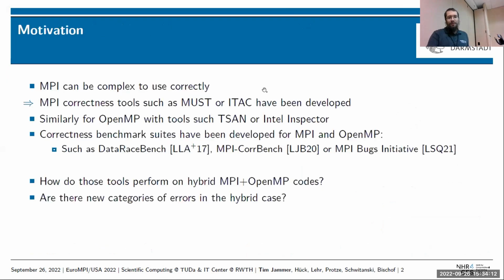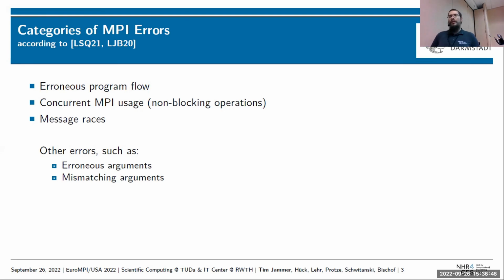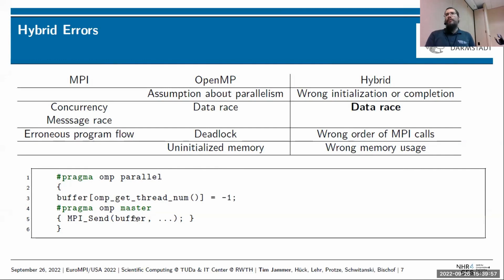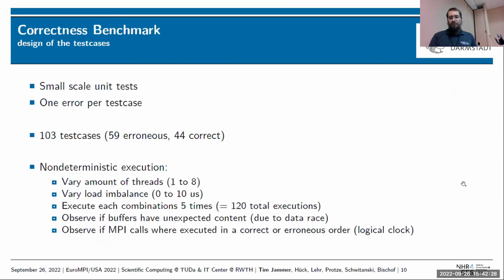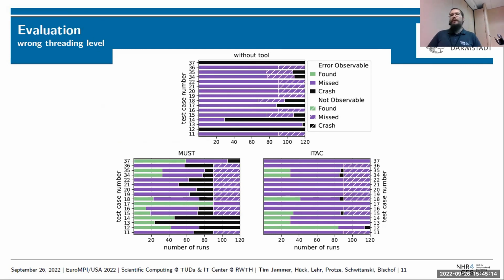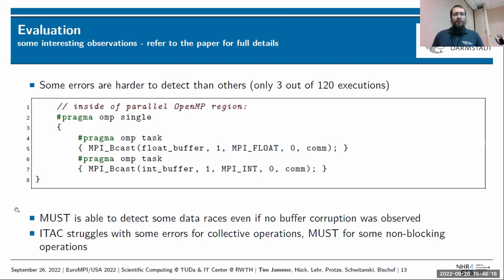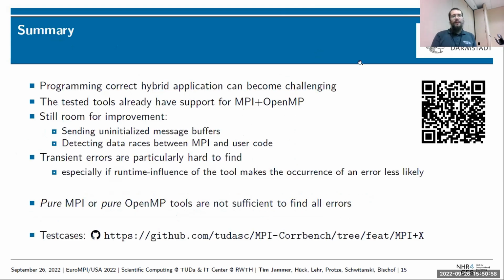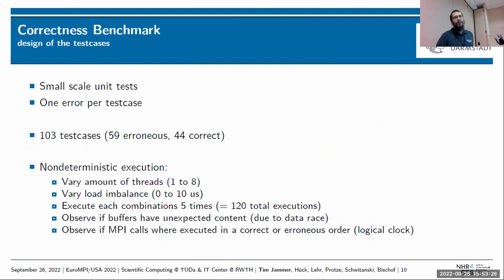EuroMPI 2022 Sess. III - Correctness and Error Handling: "Towards a Hybrid MPI Correctness Bench..."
8. Towards a Hybrid MPI Correctness Benchmark Suite - Tim Jammer, Alexander Hück, Jan-Patrick Lehr, Joachim Protze, Simon Schwitanski and Christian Bischof @eurompiconference